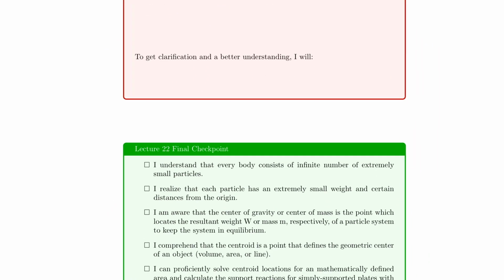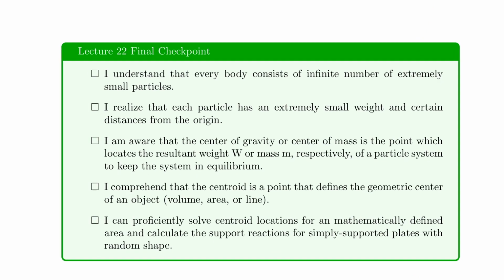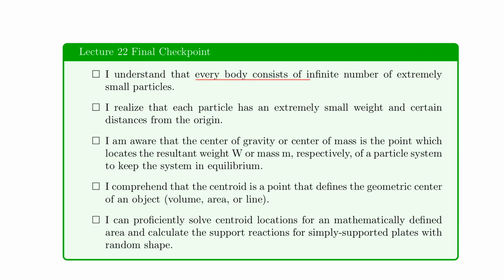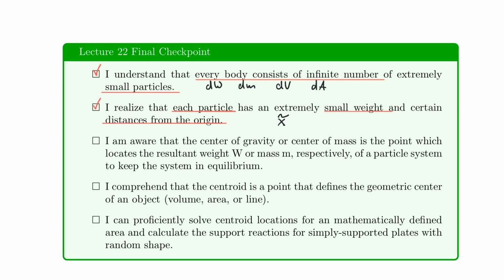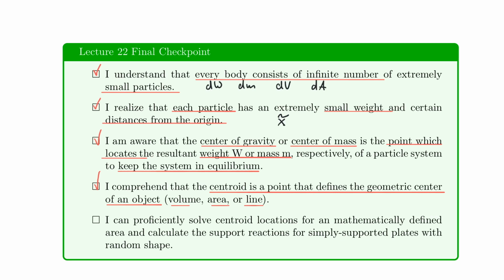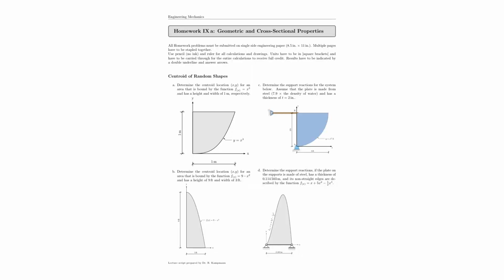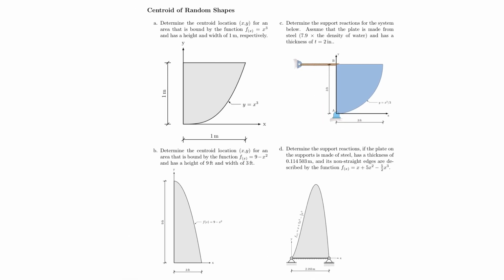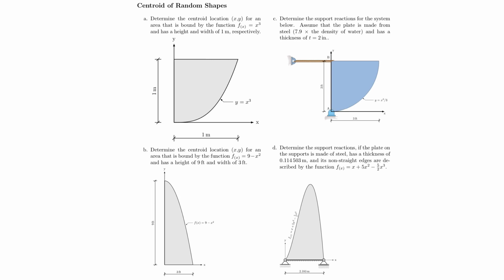Engineering Mechanics 22h: Center of Gravity and Centroid - Homework Tips and Tricks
Engineering Mechanics: Center of Gravity and Centroid - Homework Tips and Tricks